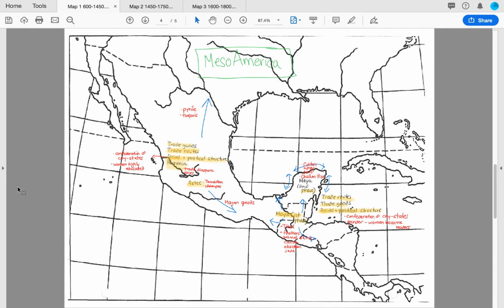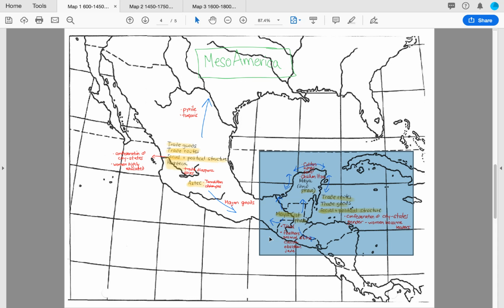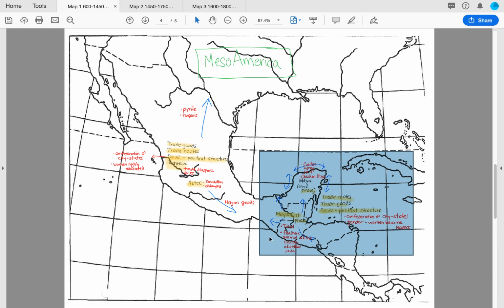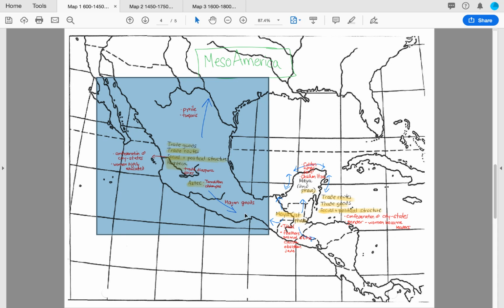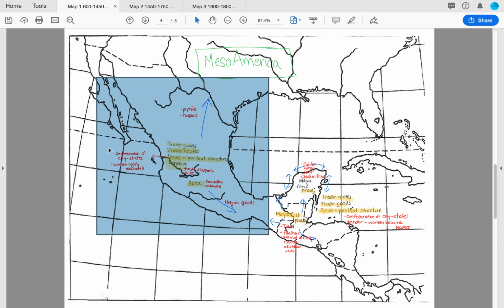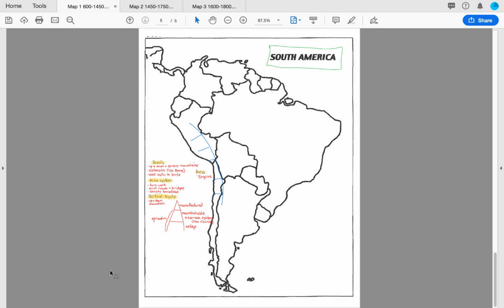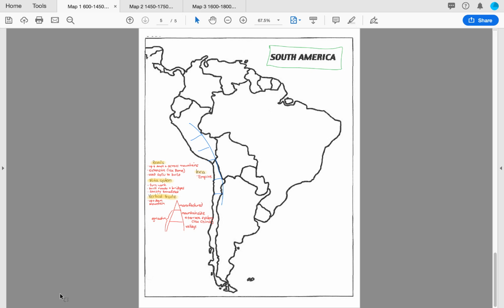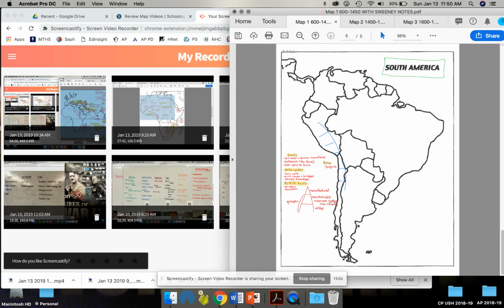Midterm Review Maps Video 600 to 1450 Americas